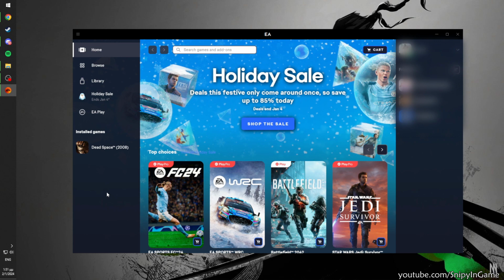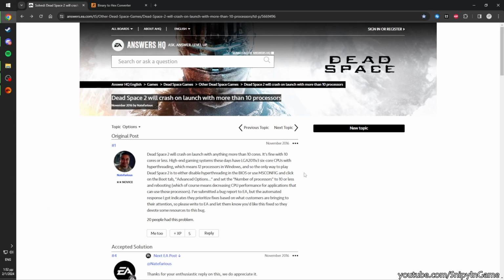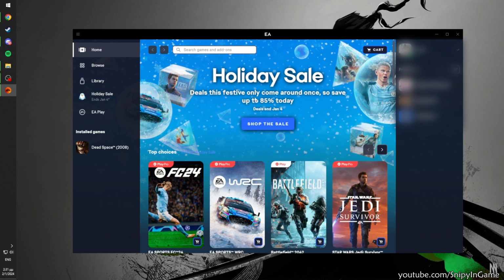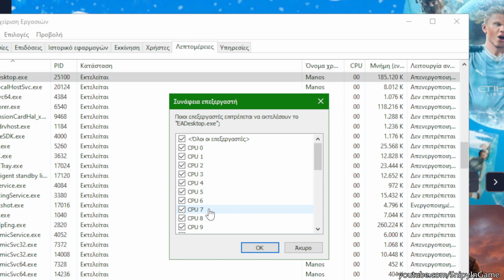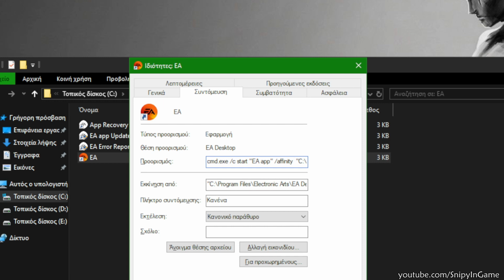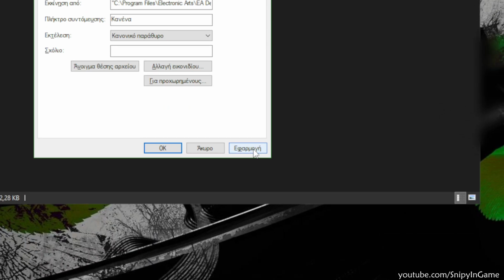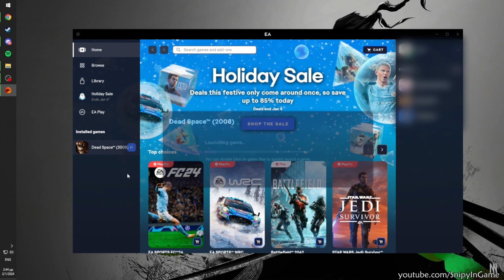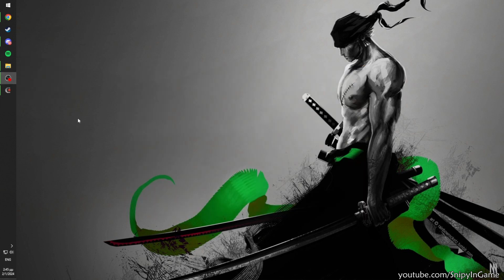How to fix black screen and crash on old Windows games!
Some old Windows games have issue with modern CPUs which have too many cores. In this video you will learn how to successfully launch and play those games.

▶ The command:
cmd.exe /c start "Name_Of_App" /affinity Hex_Number_Here "Full_Path_Of_Client_Or_Standalone_Game_Exe"